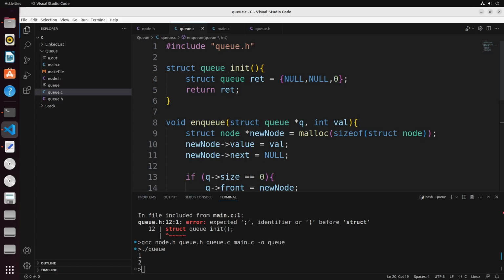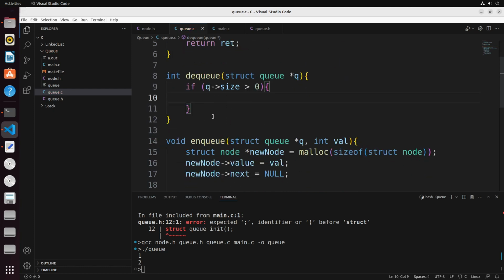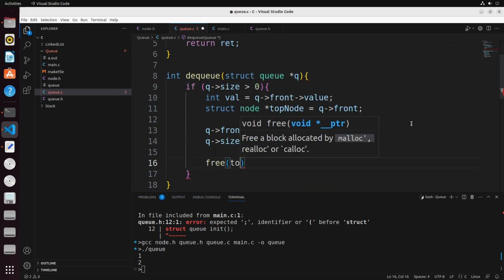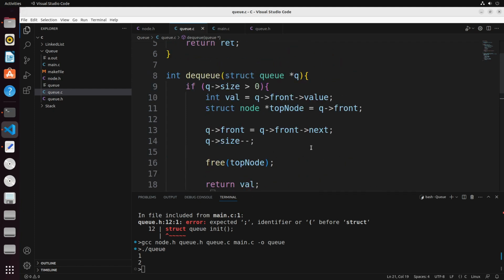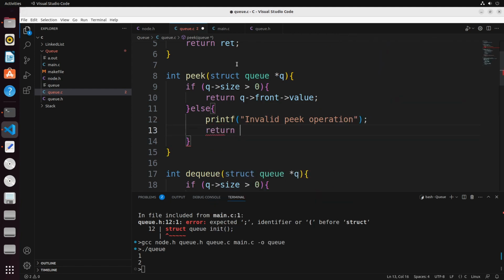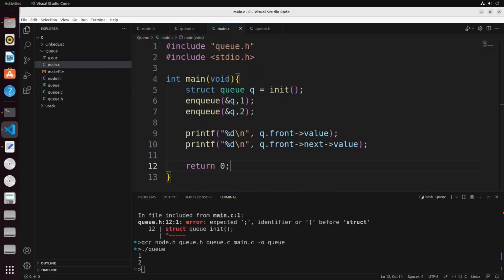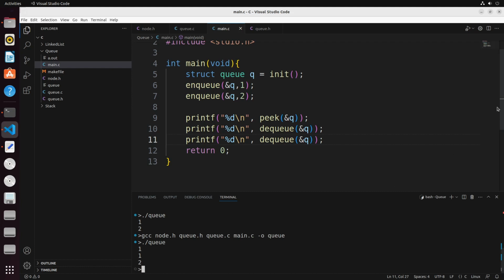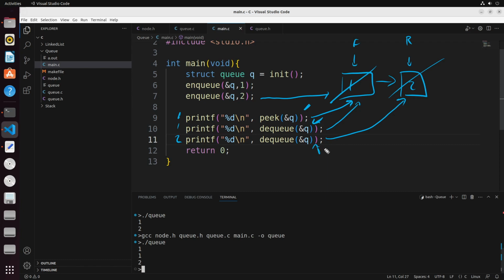Introduction to C Programming - Implementing a Queue pt 2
In this video, you will learn how to implement the dequeue and peek operations for a Queue in C.